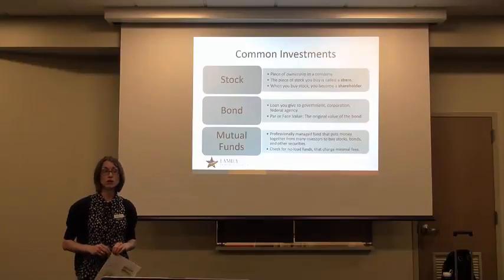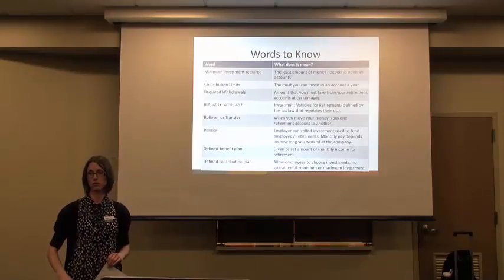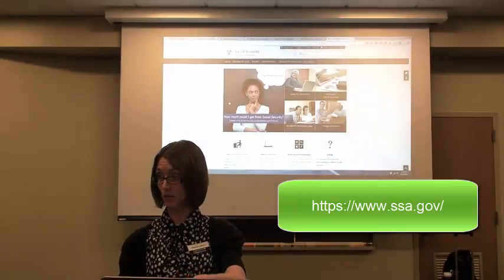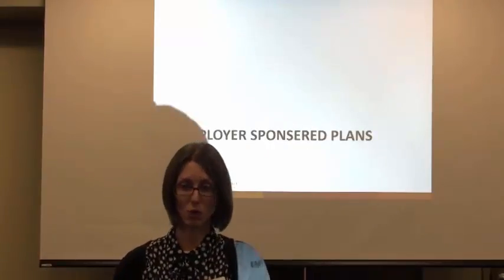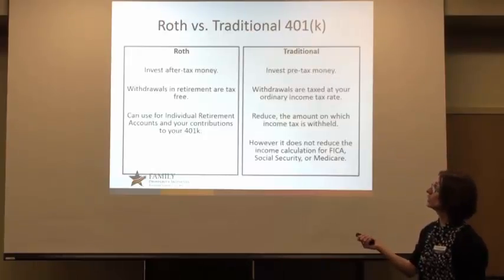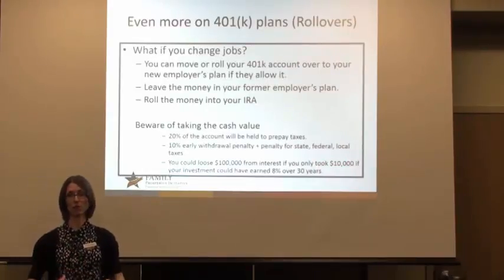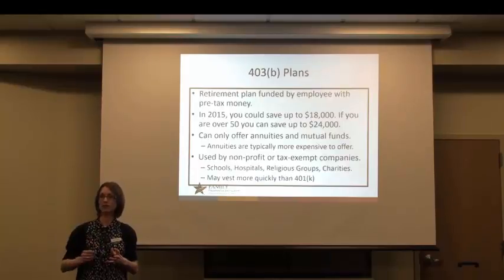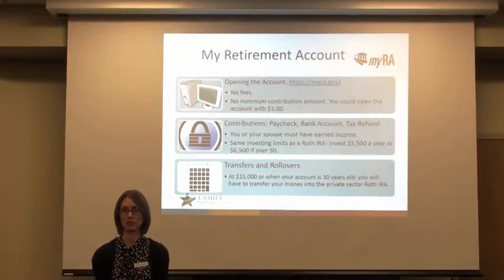Smart Investing@your library - Retirement Basics January 12, 2016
Smart Investing@your library (R). Family Prosperity Initiative  -  Retirement Basics January 12, 2016